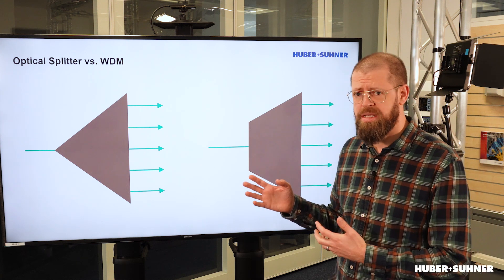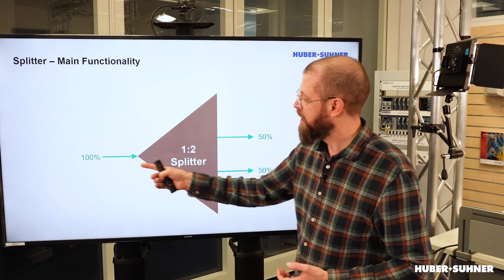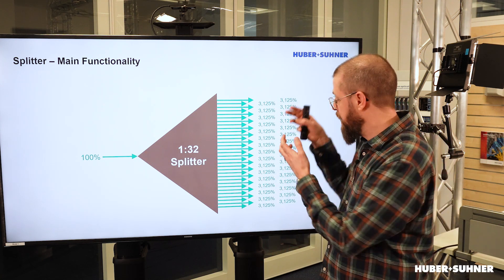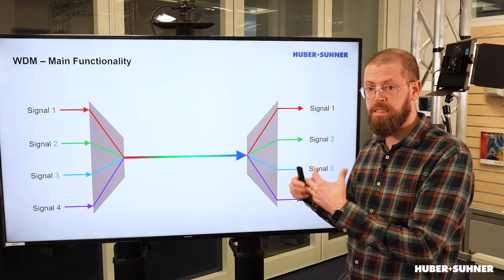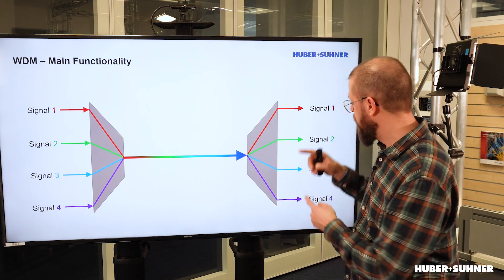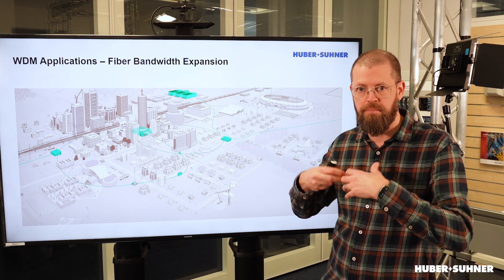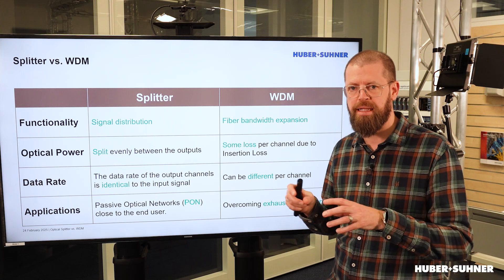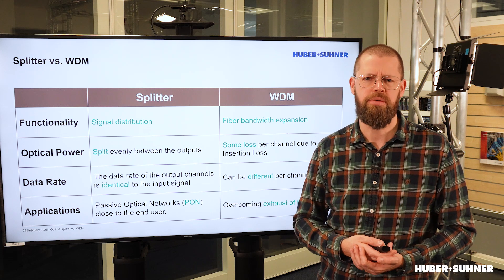The Difference between Splitter and WDM Explained (01-08-01)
Comparing simplistic diagrams of a splitter and a wdm module could lead to the conclusion that they basically do the same thing. However, this couldn't be further from the truth.
In this brainsnack video James F. Merchant explains what the differences are and what the main applications of splitters and WDMs are.

0:00 - Intro
0:18 - Optical Splitter Explained
1:36 - Optical Multiplexer (WDM) Explained
2:52 - Applications
3:43 - Summary